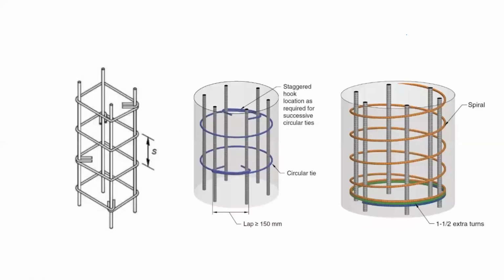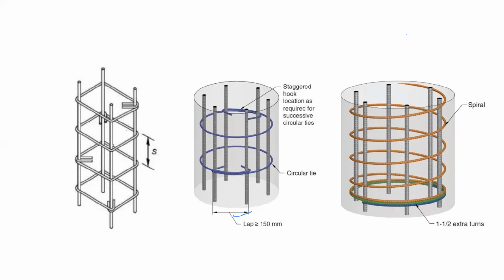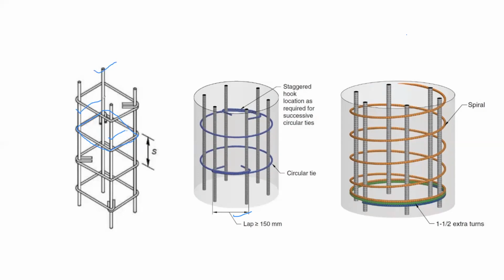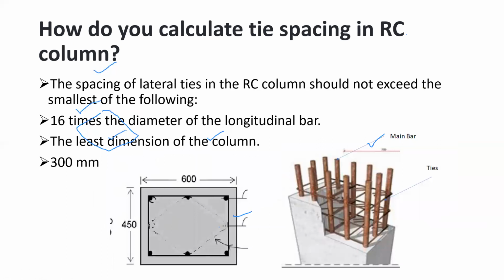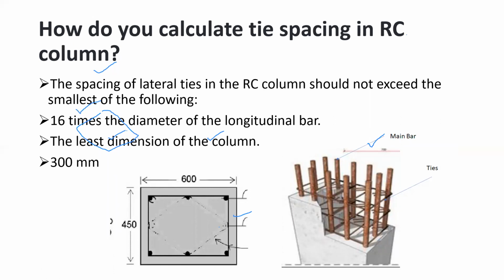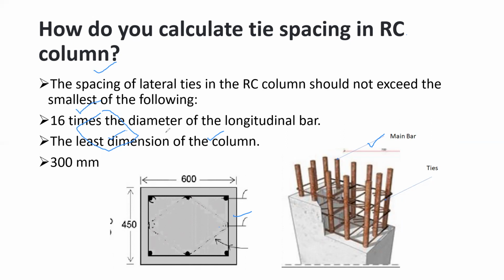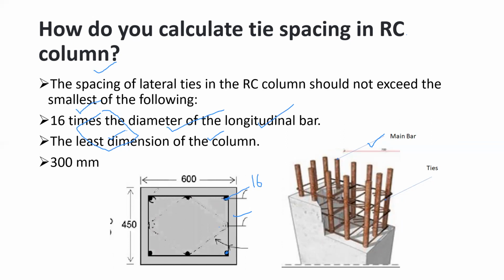### Column Tie Spacing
How to calculate the column tie spacing?
Dr.B.Jeyaprabha,
Professor & Head